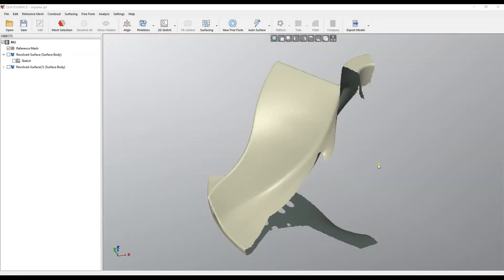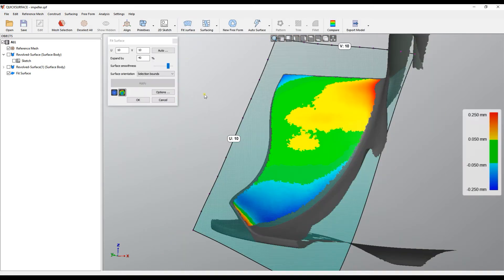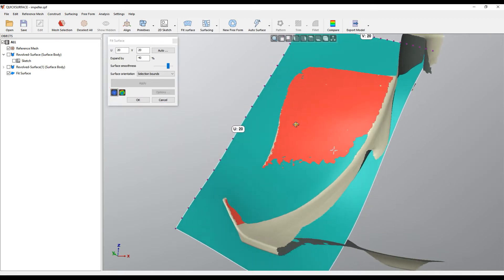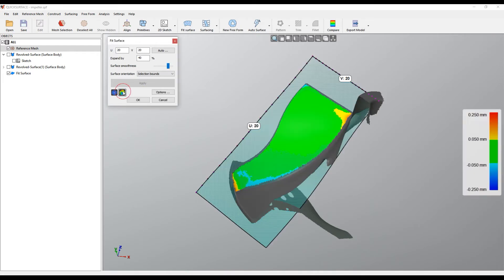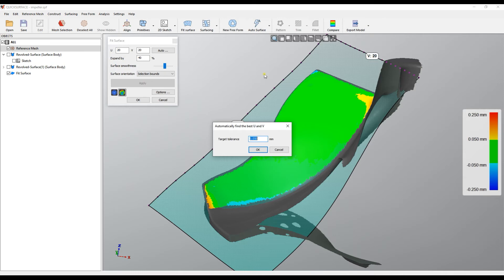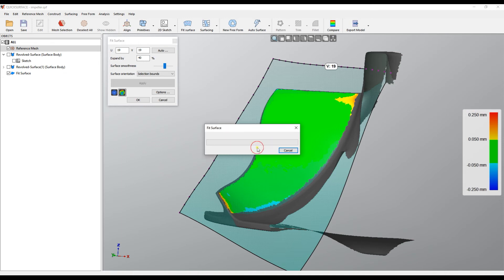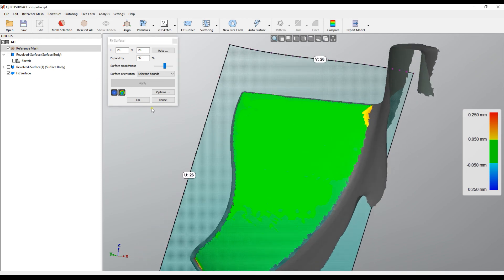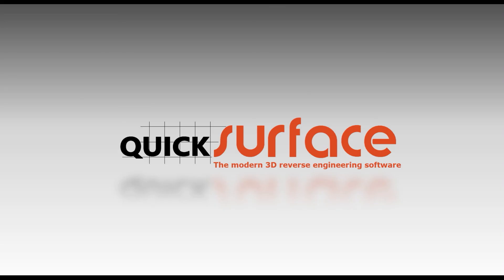QS Tutorials: Fit Surface - How to do Reverse Engineering with QUICKSURFACE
Learn how to create a smooth surface which approximates the reference mesh.

Why QUICKSURFACE?